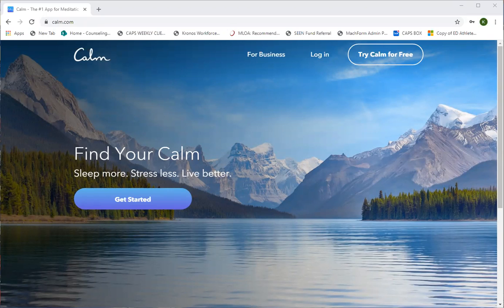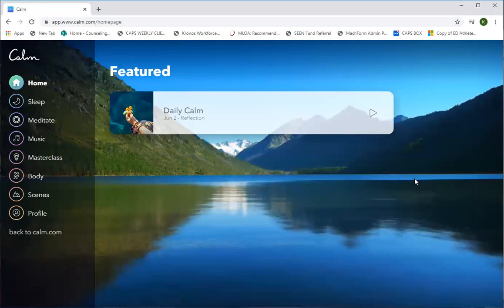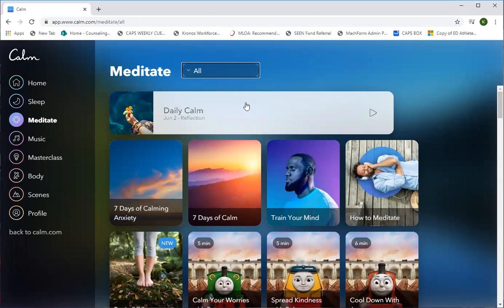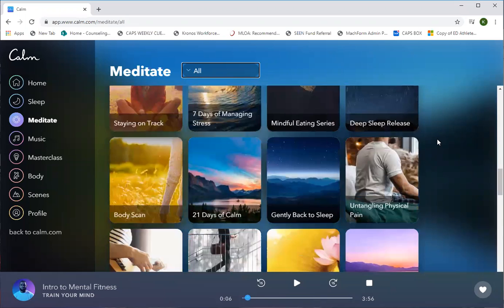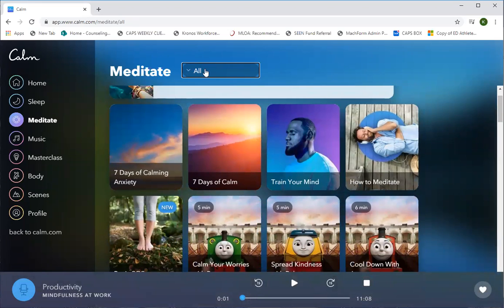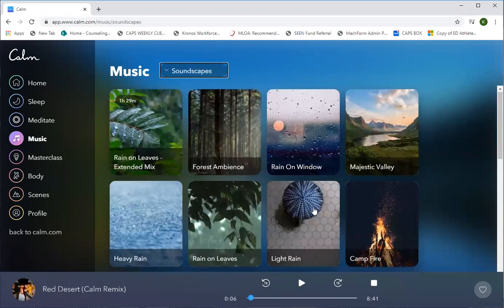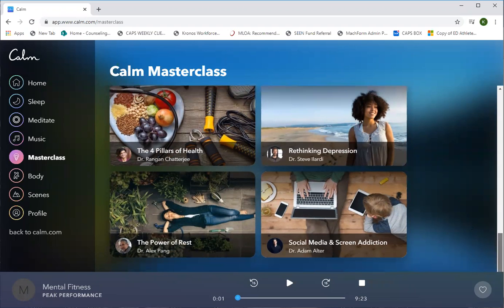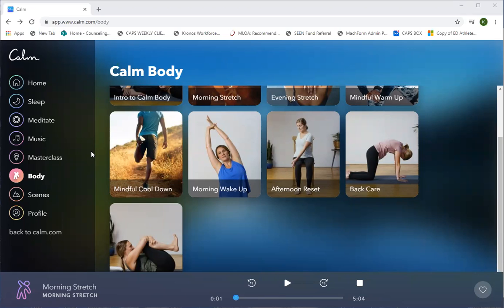Calm Demonstration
This video will walk you through the features of Calm and provide tips about how to use the application and where to start if you are new to meditation practices.